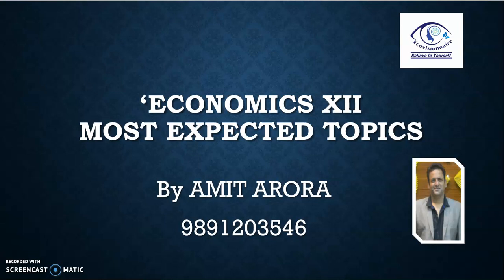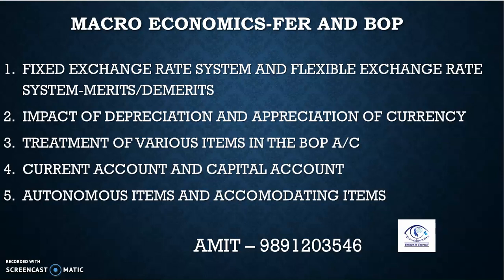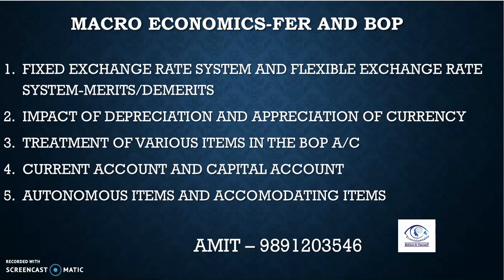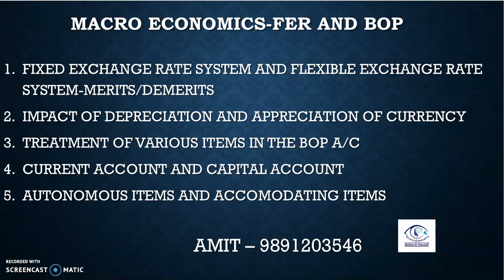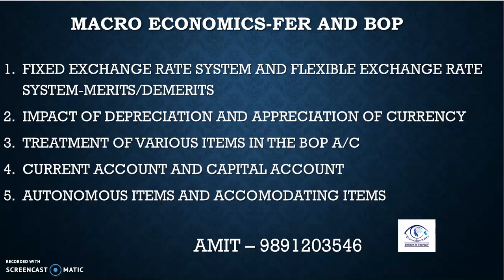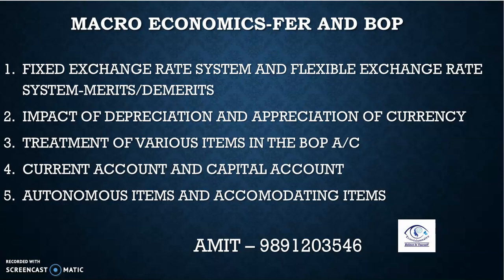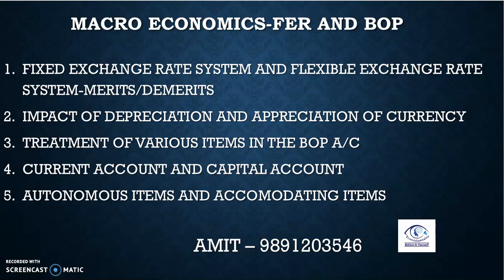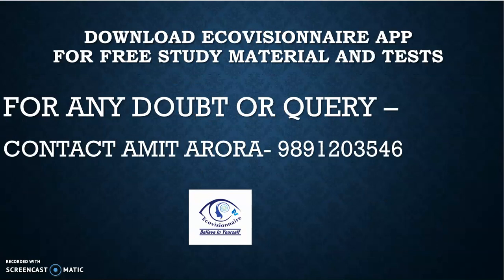MOST EXPECTED TOPICS FOREIGN EXCHANGE AND BALANCE OF PAYMENT BY AMIT SIR ECOVISIONNAIRE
FOR FREE STUDY MATERIAL AND TESTS DOWNLOAD ECOVISIONNAIRE APP

FOR CLASSES AND STUDY MATERIAL PDF CONTACT